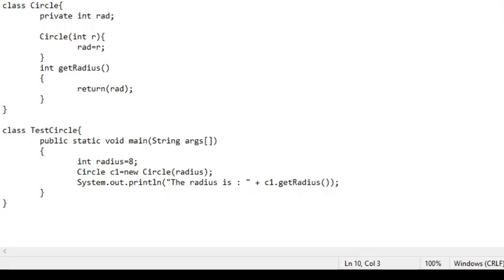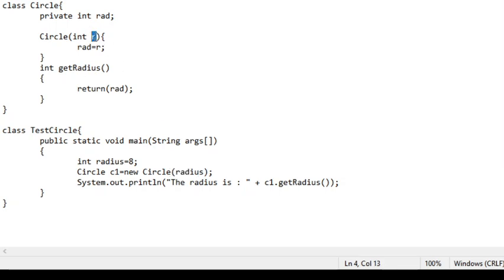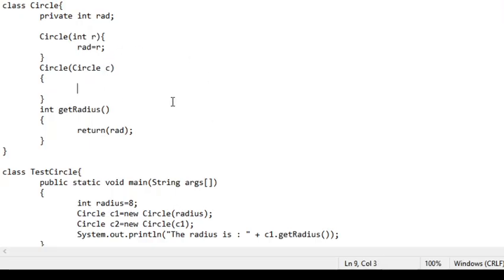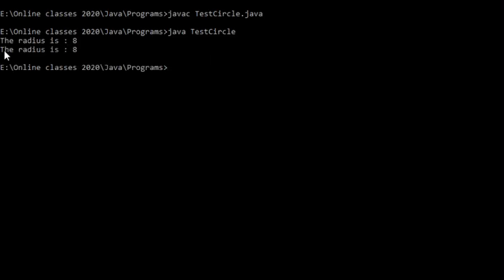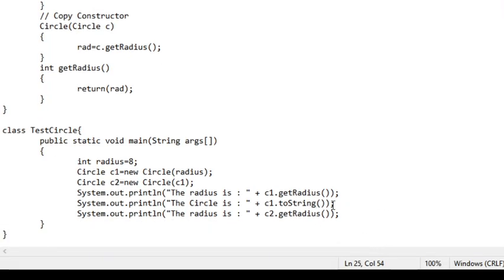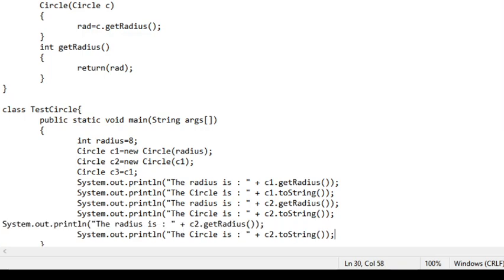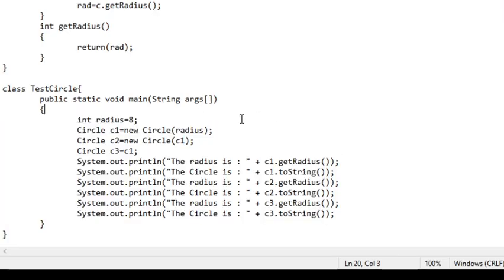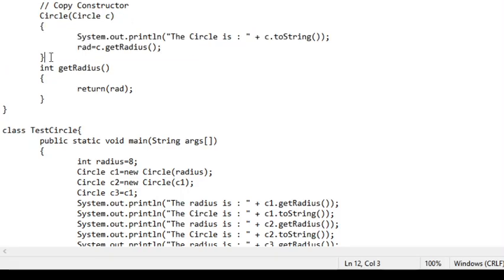Passing Objects to Constructors - Copy Constructor